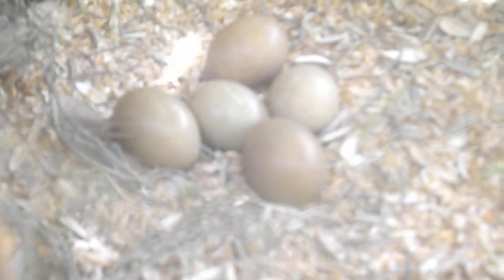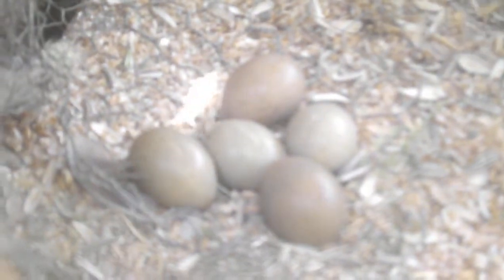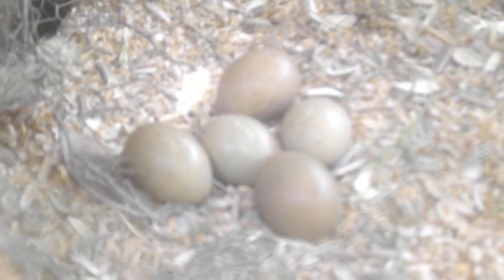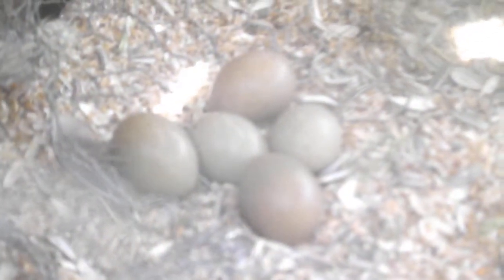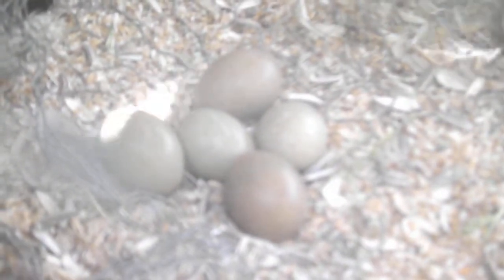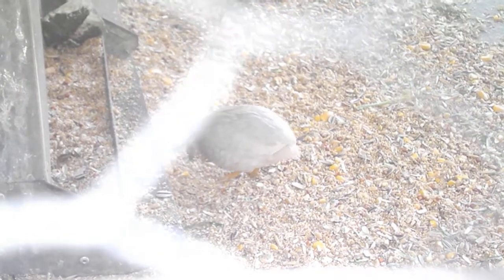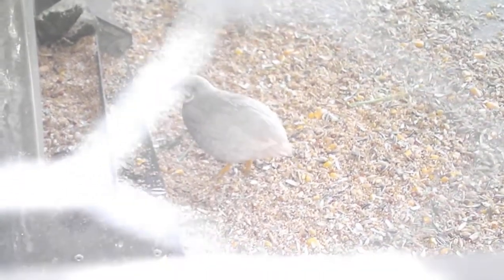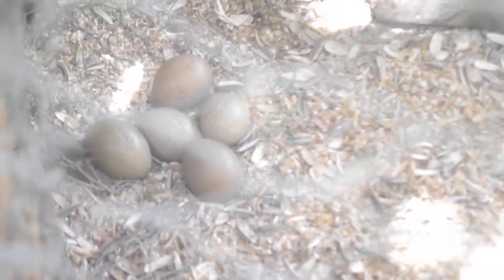My king quail eggs!